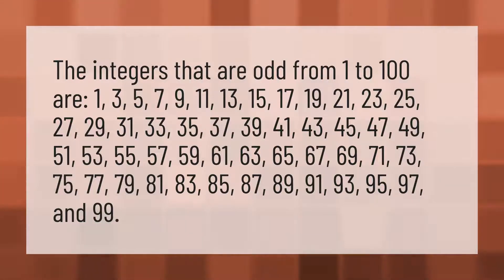What are odd numbers from 1 to 100?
Largest 3 Digit • What are odd numbers from 1 to 100?